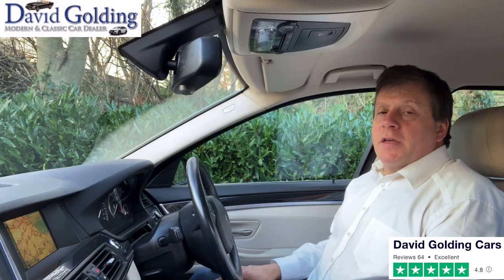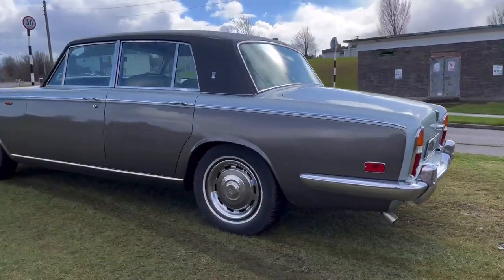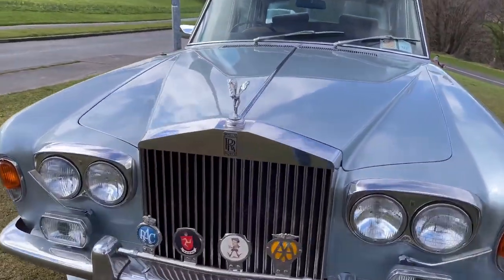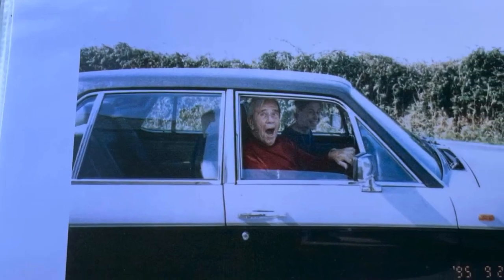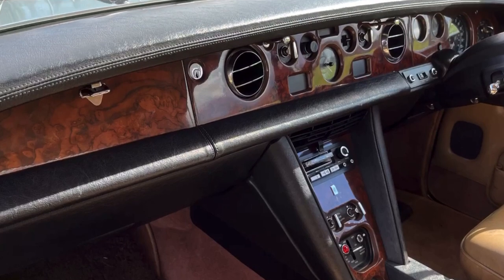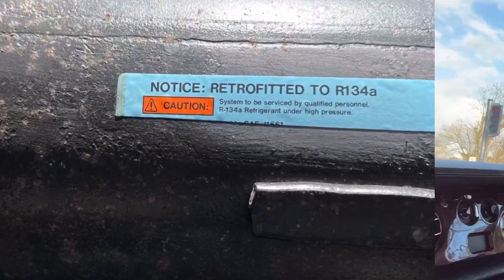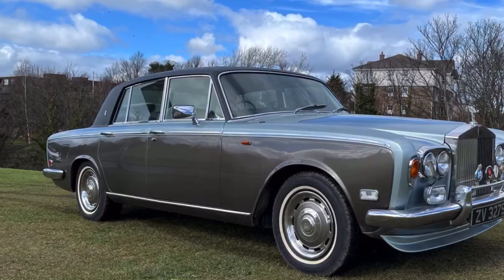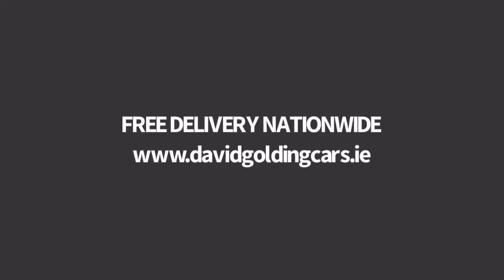1974 Roll Royce once owned by Sir Norman Wisdom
1974 Rolls Royce Silver Shadow 1
Silver over mink with black Everflex roof
Tan leather interior
59,000 miles
Once owned by Sir Norman Wisdom

Comes with large history file along with a box of Norman Wisdom memorabilia including signed photos, autographs, his cap, along with much more. Also photos of him in the car in period and well as more recently at the Terenure show when he was reunited with the car when he was over as guest of honour. Also copy build sheets, old MOTs and NCTs and hand written log of work carried out.

Correspondence on file from Sir Norman shows his request for an upgrades to be fitted to the car including headlamp wipers, front spoiler, and badges on that the D posts to Series 11 spec along with cruise control.

Car has had ongoing service and repairs as detailed in the history. Aircon has been upgraded with R134a fittings. Most recently there is receipt for €1500.for ceramic coating to the paint. There is also an expensively modified period radio that now receives FM. All the usual Rolls fixtures and fittings including lambs wool over mats and rear foot rests.

All in all a fabulous example with striking colour scheme and interesting history

WE ARE THE TOP RATED CAR DEALER ON TRUSTPILOT!

Mileage is warranted.  Cartell History check available on request.

Viewing anytime by appointment only which ensures personal service for our clients. Also available evenings and Sundays. Closed Saturdays

Free delivery nationwide. £350 to most of UK; other places on request.

Trading in Dublin 6 since 1988